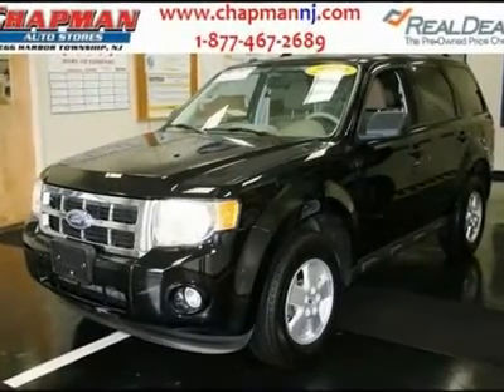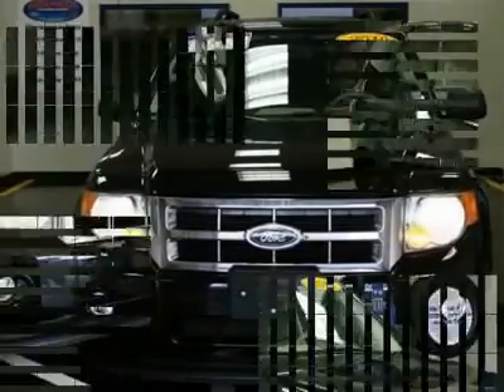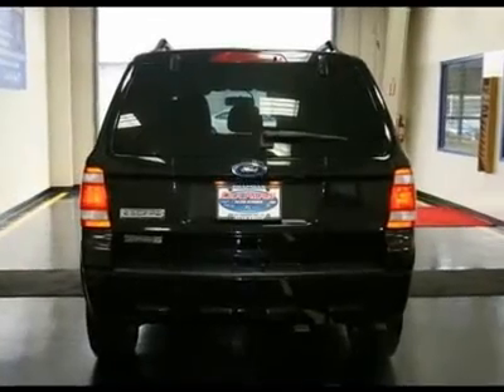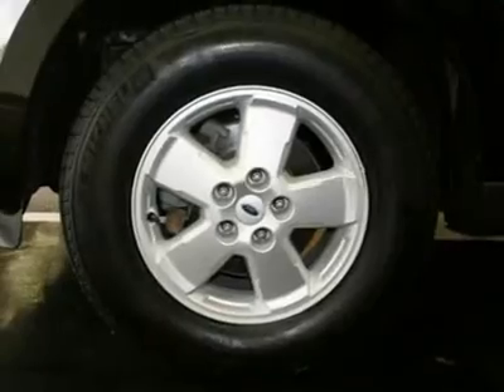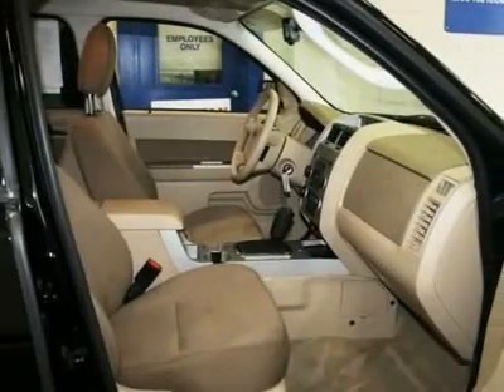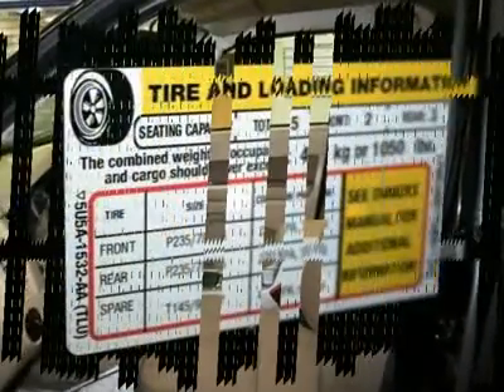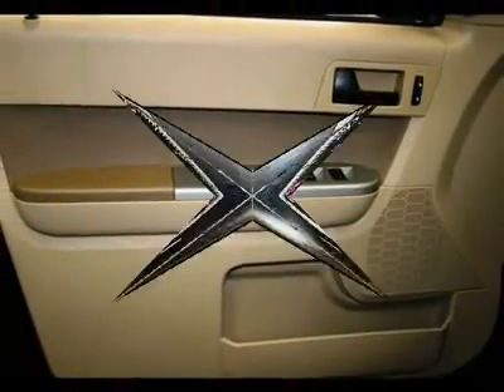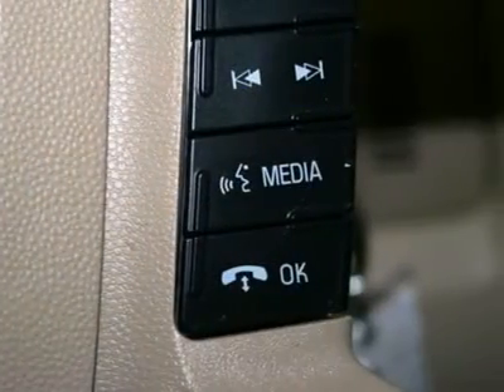2010 FORD ESCAPE Egg Harbor Twp, NJ PF7278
2010 FORD ESCAPE Egg Harbor Twp, NJ
Stock

Chapman Ford Lincoln Mercury Mazda Used
6744 Black Horse Pike

Black Knight! Gas miser! Want to stretch your purchasing power? Well take a look at this good-looking 2010 Ford Escape. New Car Test Drive said, ...its smooth ride and agile handling make for enjoyable driving, and its compact dimensions make the Escape easy to park... It scored the top rating in the IIHS frontal offset test. This Escape is a fantastic SUV that we have placed at a great price. to view a Free Price Check! With our 5-DAY MONEY BACK GUARANTEE you can buy with confidence. If you decide that the vehicle you purchased is not exactly what you wanted, you can return the vehicle up to 5 days after taking delivery without penalty. This is NOT an exchange policy! It is a true 5 day money back return policy. We just have a limit of 500 miles on the vehicle from delivery.